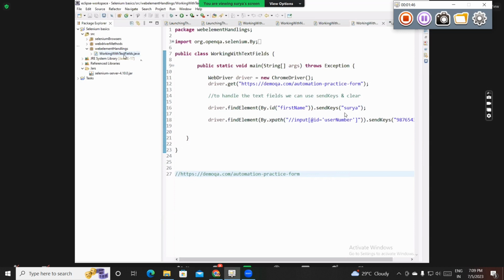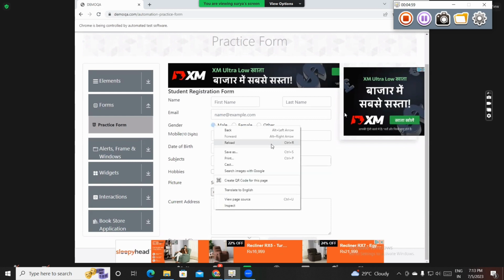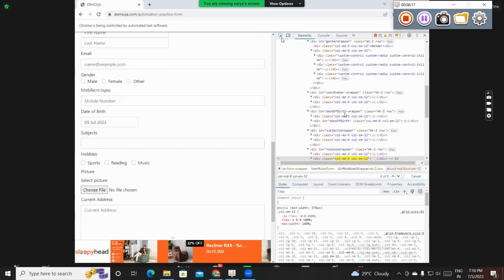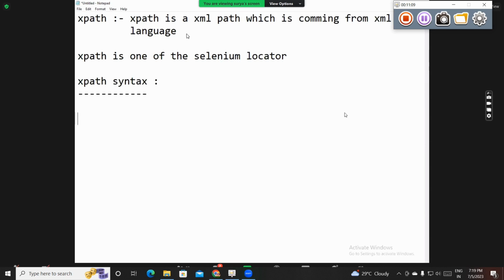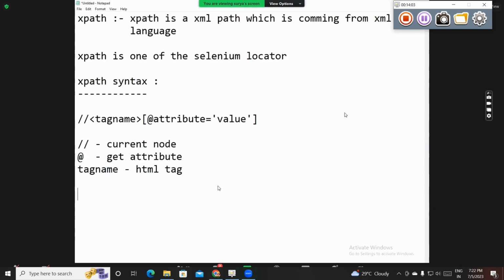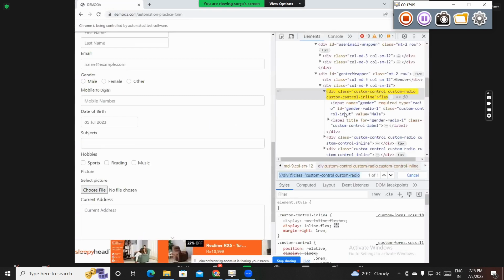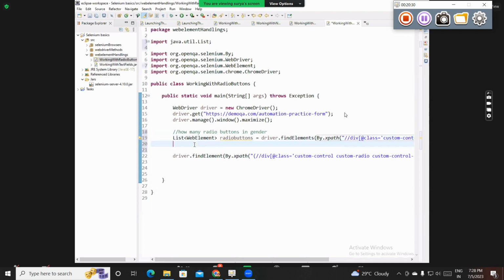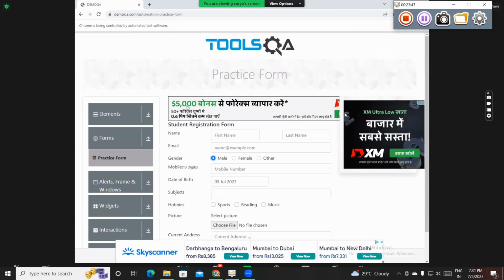Working with radio buttons | Using selenium tool with programming language | Automation testing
This  vedio is used to learn programs

Regarding any doubts please contact my number - 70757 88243